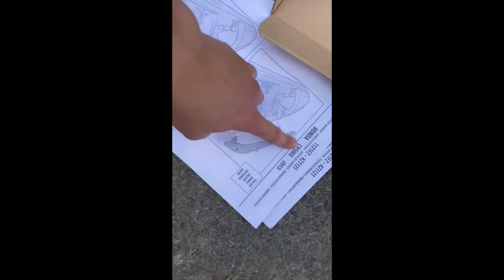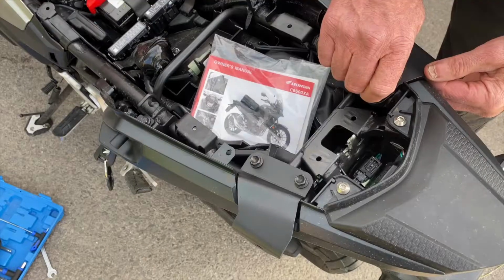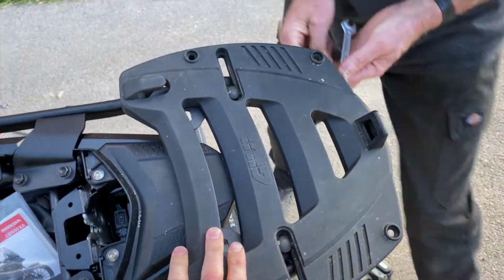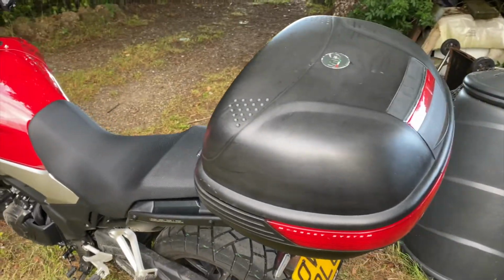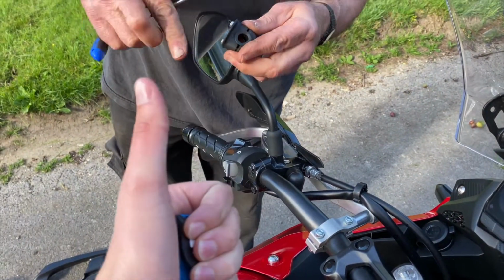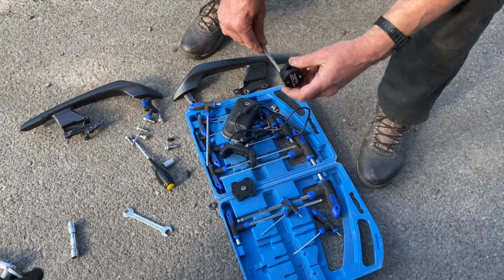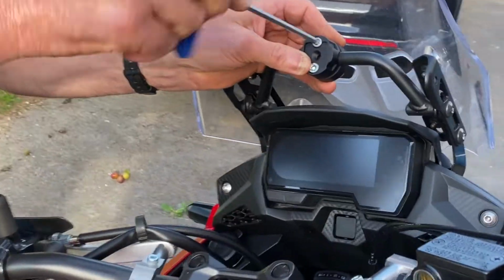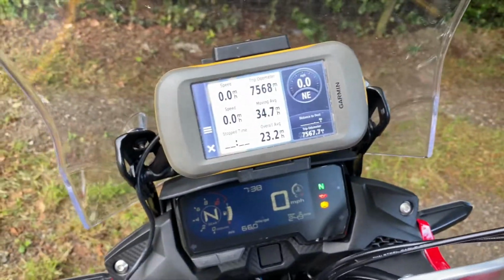Givi Topbox Rails Fitment to New Honda CB500x & Rally Raid Mount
Fitting Givi rails to fit a second hand topbox to my new Honda CB500x.
Also featuring from 04:43 the removing of my quadlock and fitting of Rally Raid Mount to hold a Garmin Satnav.